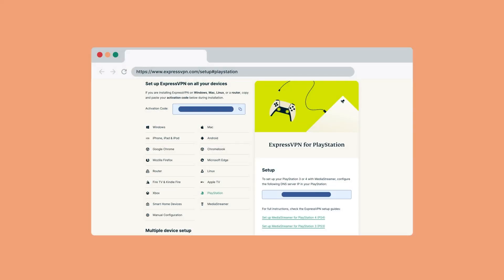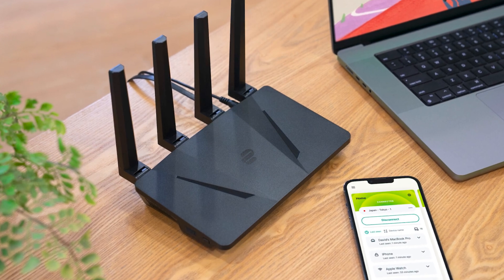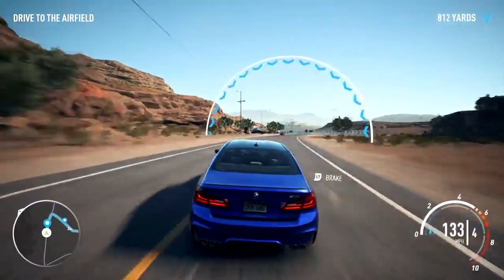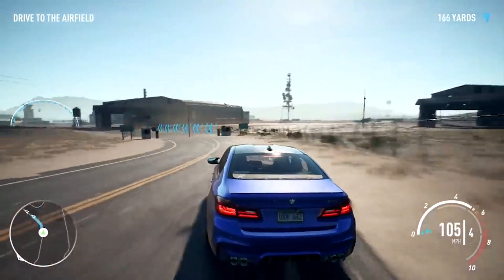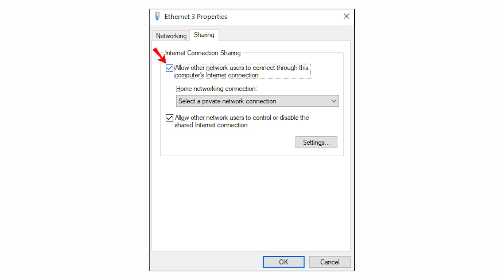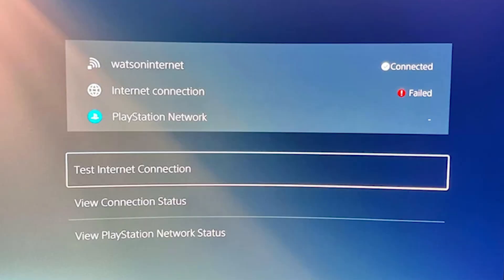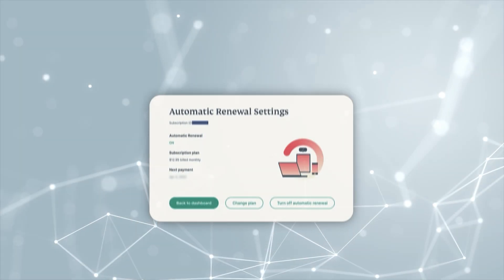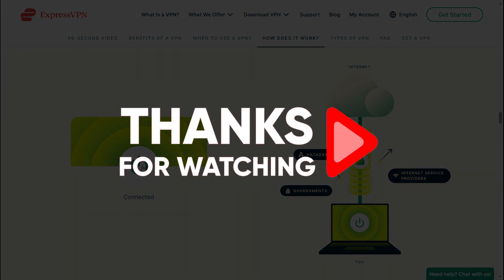How To Use a VPN on PlayStation 🎮 Best VPN For PS4 & PS5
Hello, everyone! Welcome back to the channel. In today's guide, I'll walk you through a couple of straightforward methods to use a VPN on your PS4 and PS5. If you're interested in any of the VPNs mentioned, you can find exclusive deals and detailed reviews in the description below. The introduction sets the tone by addressing a common need among gamers – accessing VPNs on PlayStation consoles.

Router Setup and VPN Recommendations

The second section delves into the most reliable way to connect your PS4 and PS5 to a VPN – using a router. ExpressVPN is highlighted as the preferred choice due to its user-friendly router app, minimal configuration requirements, and quick setup.

The paragraph guides users on how to configure the router for VPN use, emphasizing ExpressVPN's efficiency. Additionally, three recommended VPNs – ExpressVPN, NordVPN, and Surfshark – are introduced, with a focus on their suitability for gaming and minimal impact on ping.

PC Connection Sharing and Closing Remarks

The final section provides an alternative solution for users without a compatible router, involving the installation of VPN software on their PC. The step-by-step guide to sharing the PC's connection with the PS4 or PS5 is explained, ensuring a seamless VPN connection. The narrative concludes with a reminder to check out the provided links for discounts and reviews.

Viewers are encouraged to share their experiences and challenges in the comments, fostering engagement.

Hope you enjoyed my How To Use a VPN on PlayStation 🎮 Best VPN For PS4 & PS5 Video.